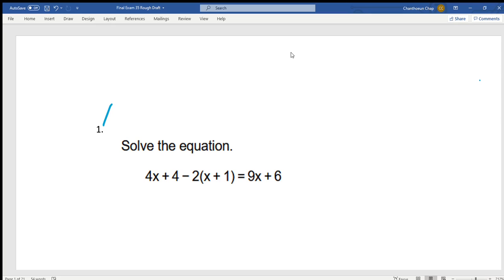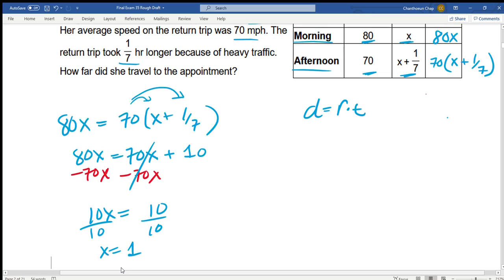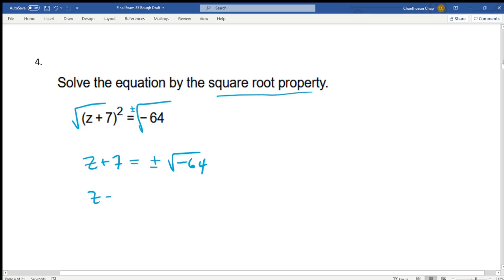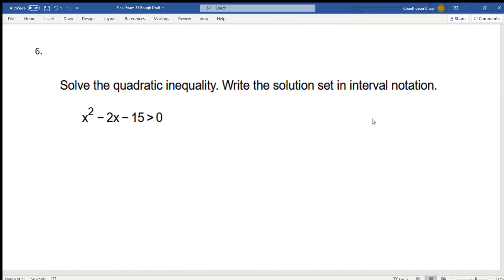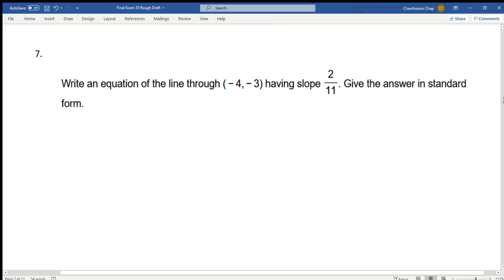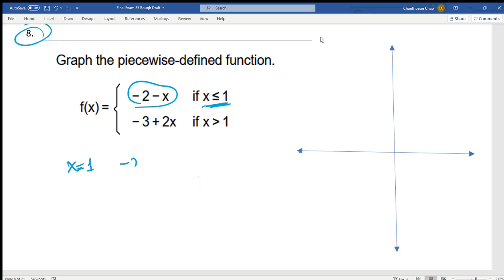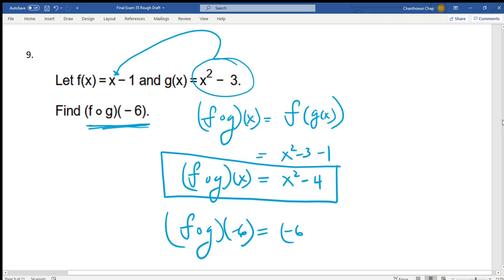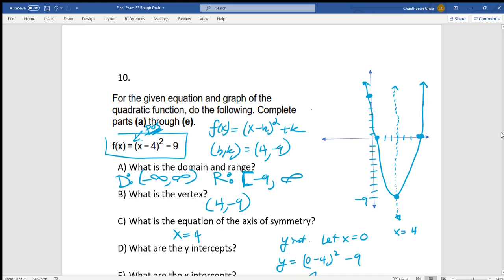Math 35 Final Review Part 1